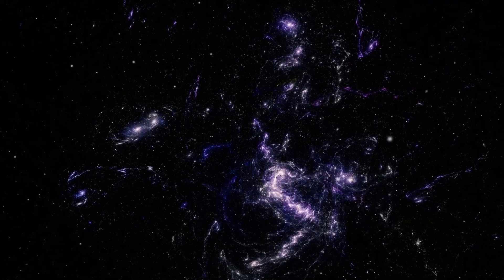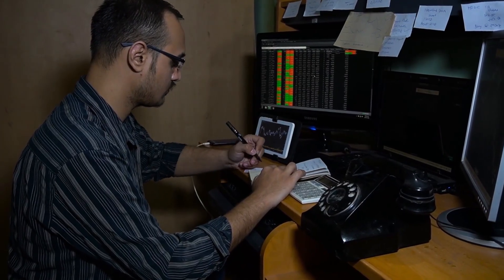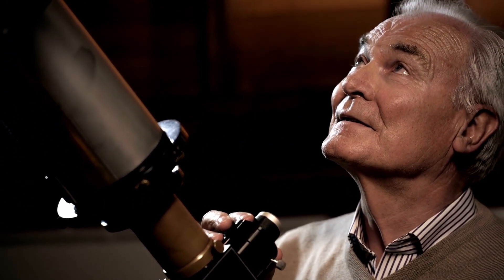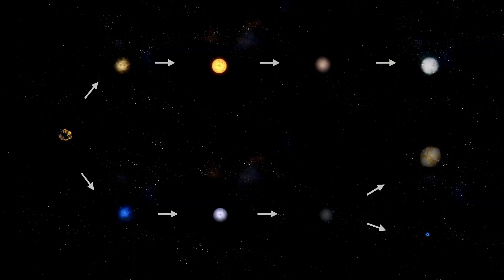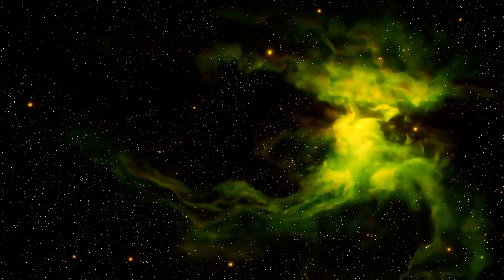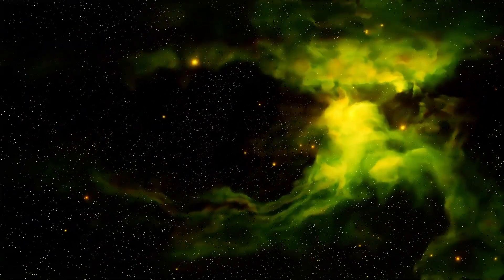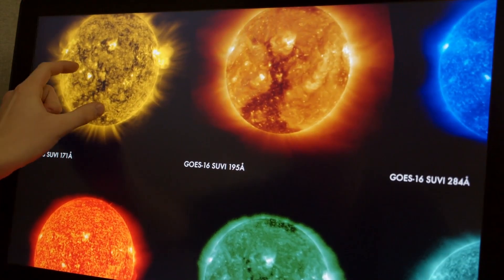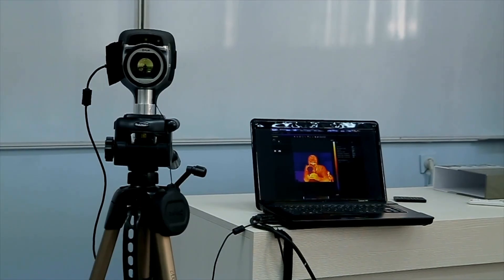3I/Atlas Just Changed Color — And Astronomers Are Terrified of What It Means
3I/Atlas Just Changed Color — And Astronomers Are Terrified of What It Means